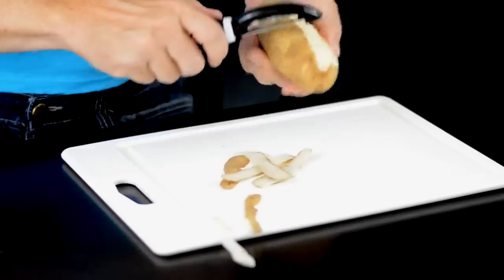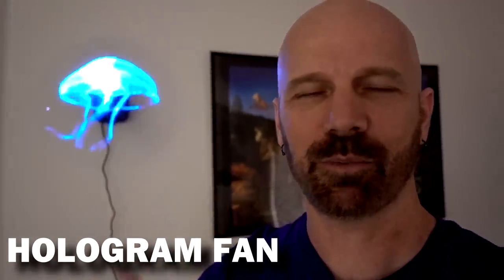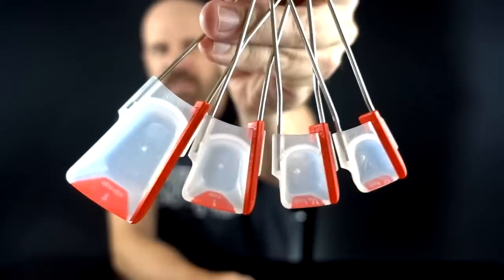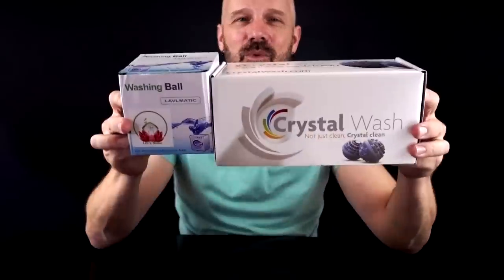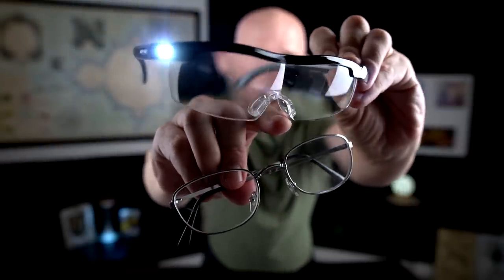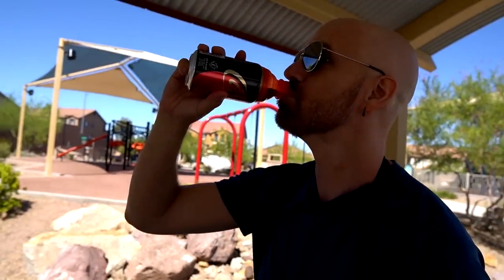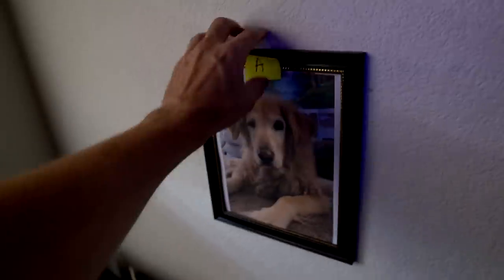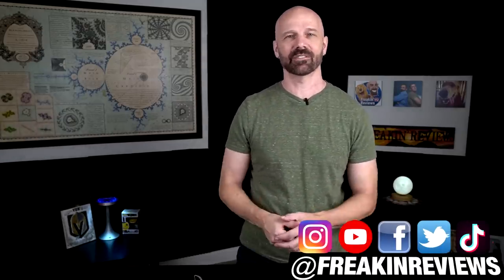10 Previously Reviewed Gadgets, 1 Year Later (Update #25)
Here are recaps and updates on the 241st through 250th products I reviewed about a year ago. Below are links to the original reviews and where to buy each product, if available.

🔔 Handpicked deals, tips, & new video alerts - delivered to your inbox!
• Rock your own Freakin’ Reviews MERCH

EXCLUSIVES
• Curated list of my personal Amazon picks, updated daily
• I give away new stuff monthly - enter

0:00 Introduction
0:16 Potato Peelers
2:04 Optical Illusions
4:11 Dreamfarm
6:04 Socket Shelf
7:28 Laundry Balls
8:58 Mighty Sight
10:23 Food Choppers
12:06 Dumb Products
14:07 Nano Tape
15:45 Auto Cups
17:40 Final Thoughts